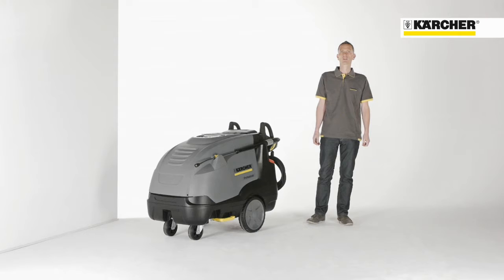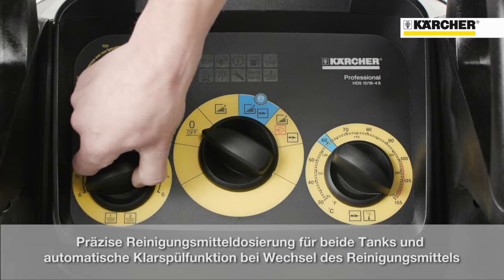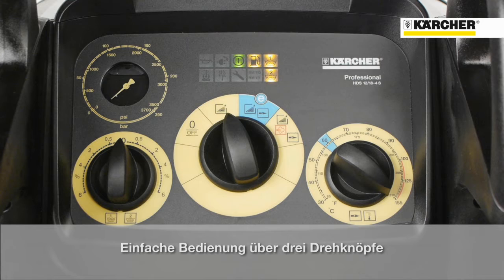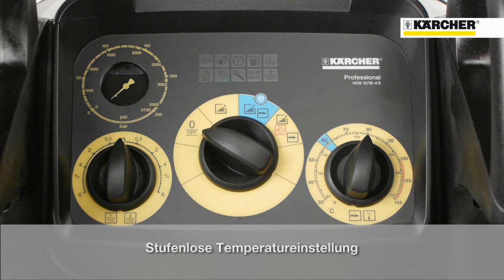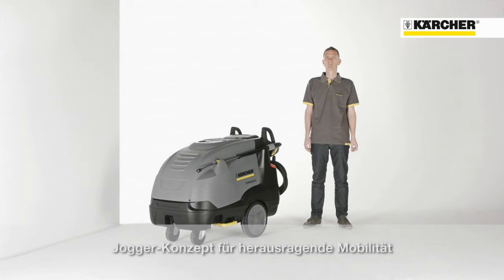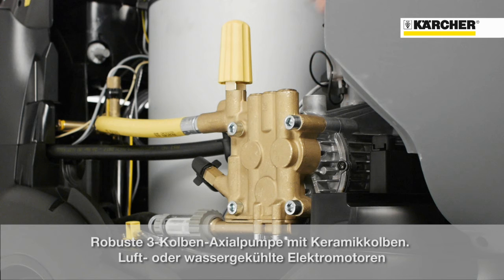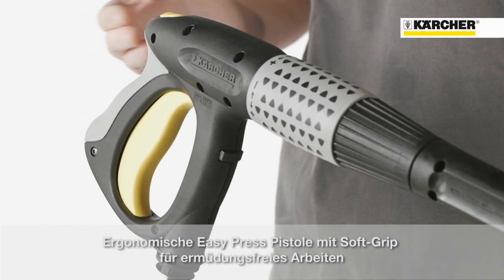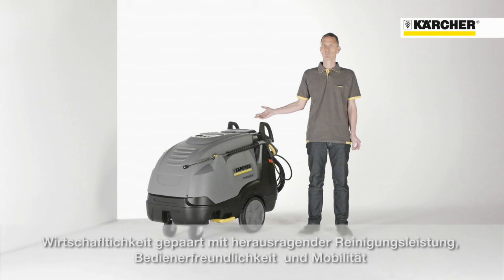KÄRCHER Heisswasser HDS M-/S-Klasse Produktvorstellung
Die Kärcher Heisswasser Mittel Klasse. Für Aktionen und weitere Infos klicken Sie